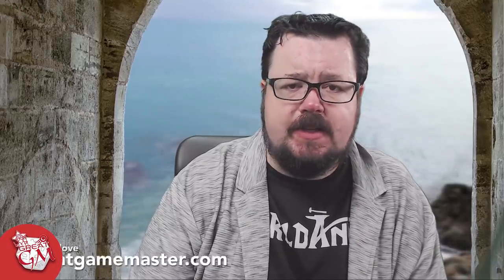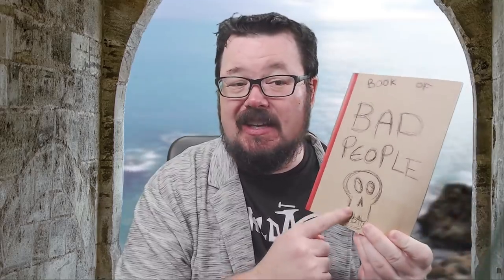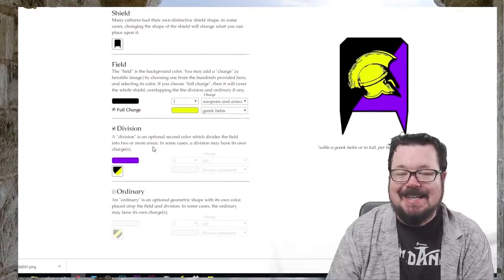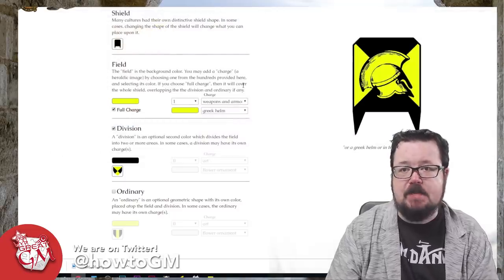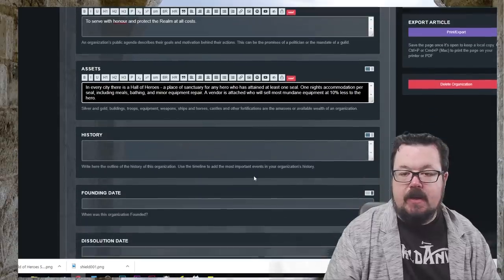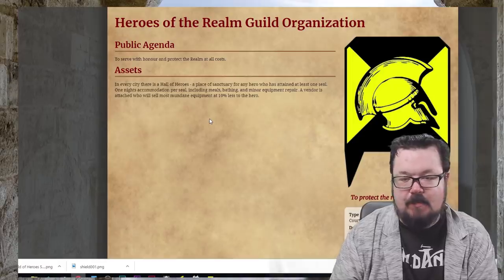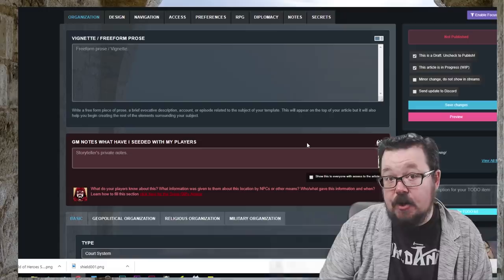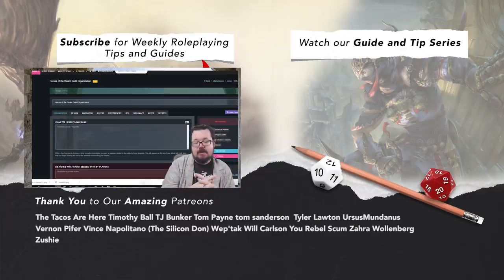Creating a Guild That Doesn't Suck - Campaign Creator #17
How to create a guild that has meaning and value for the players. Is it possible? Yes.

▶ Essential stuff that we think every role player needs